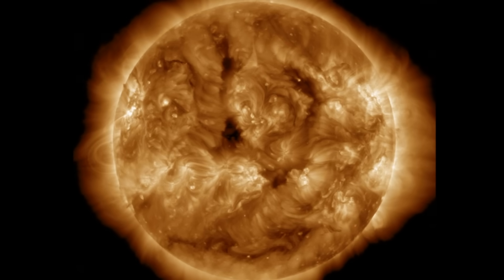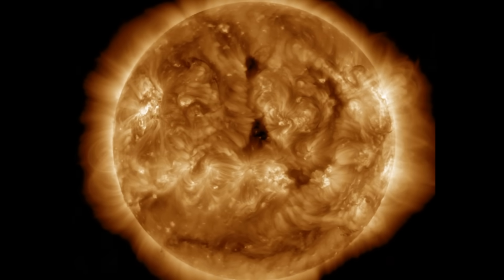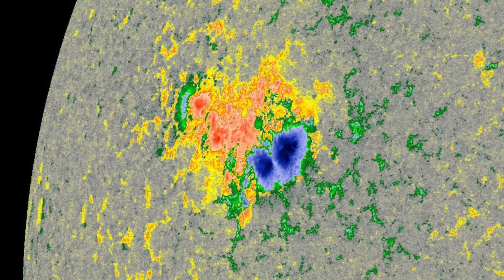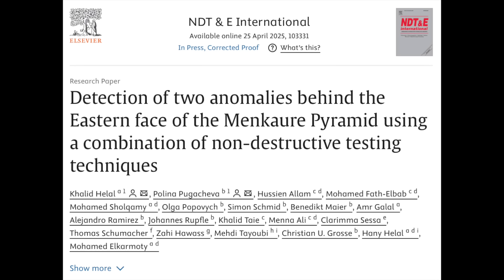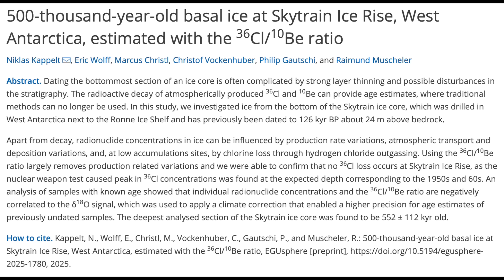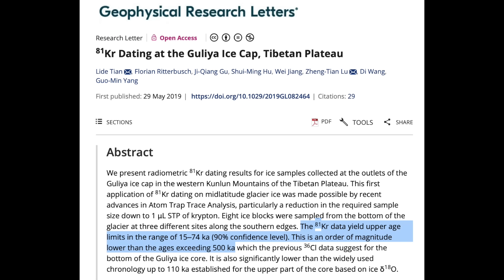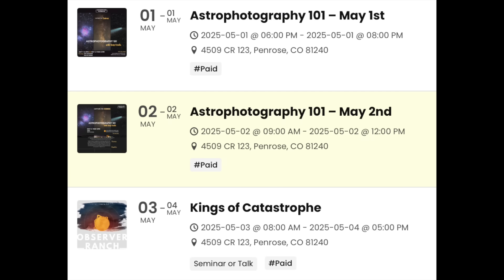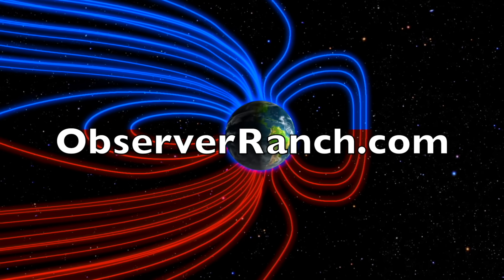Mystery at the Giza Pyramids, Ice Core Controversy | S0 News May.1.2025